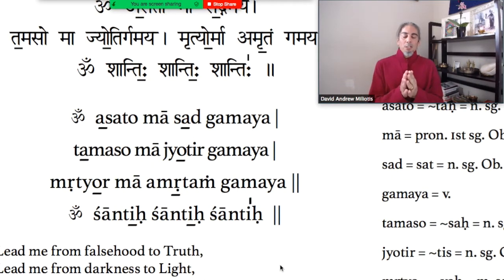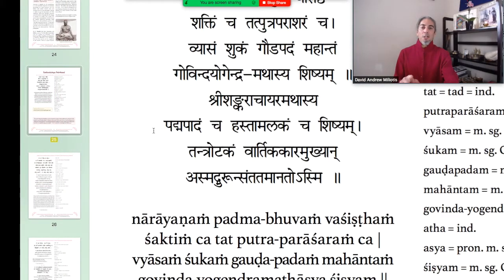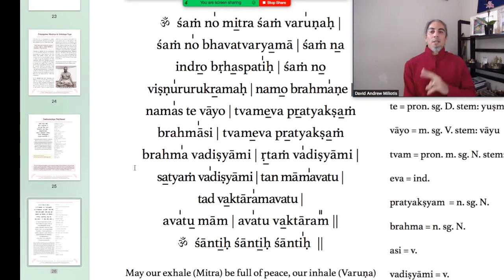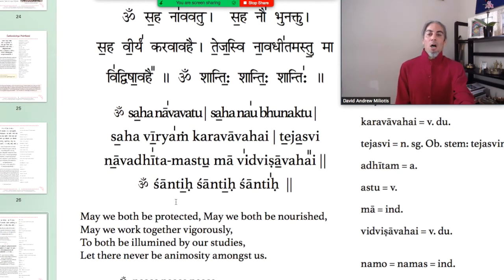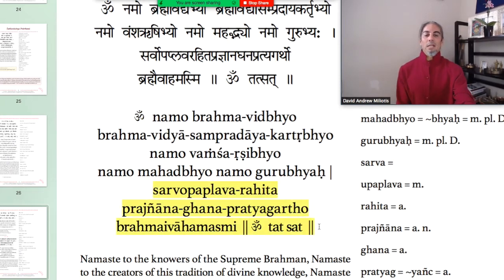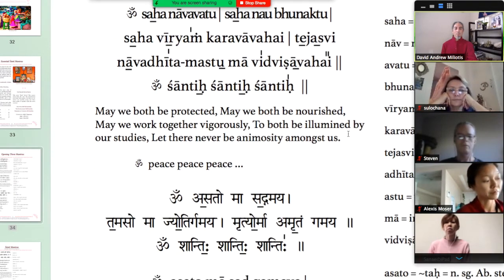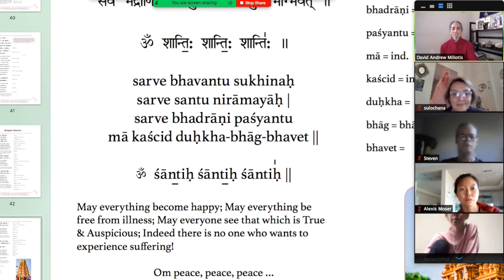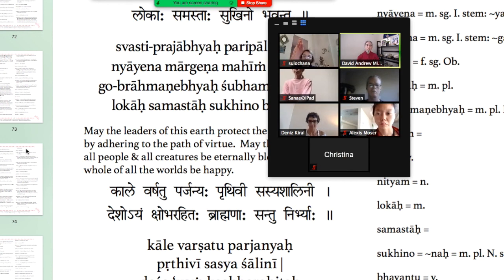Chanting Level I (Pt. 4/5 - Full Sanskrit Chanting) - David Andrew Miliotis - Ashtanga Yoga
Chanting Level I (Pt. 4/5 - Full Sanskrit Chanting)
Sundays, May 3 - 31
8 - 9 am California (PDT)

During these 5 Sundays - from May 3 thru 31 - we cover pronunciation from basics to details.
Learn to chant, in the traditional call & response manner , all important mantras of Ashtānga Yoga:

Opening & Closing Ashtanga Chants
The 4 Pranayama Mantras
The 5 Mangala Mantra Verses

We cover these mantras word by words, verses by verse. The greater we understand these mantras, the more we empower our chanting with focus & greater soul force.

Chanting Level I covers the curriculum found in Sanskrit & Chanting, Vol. 1.